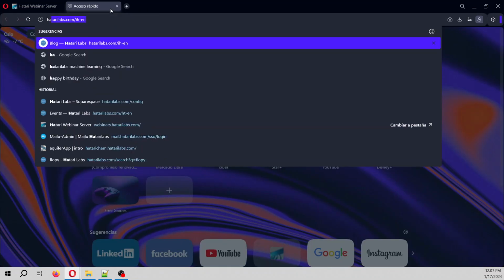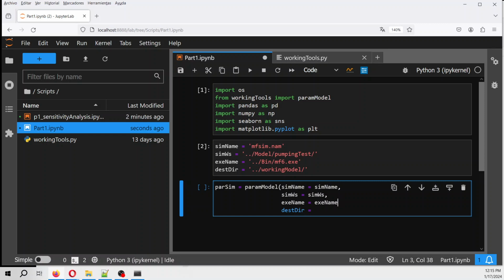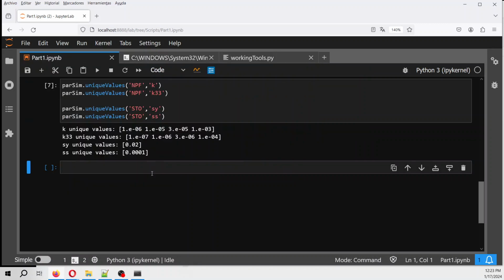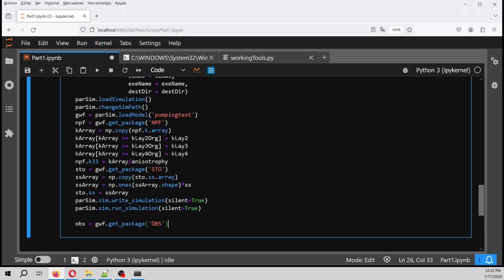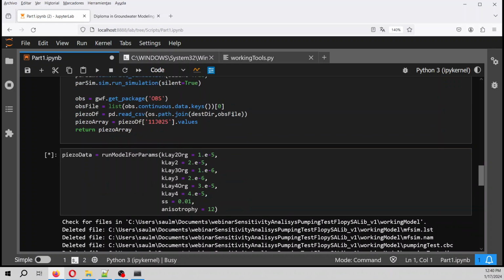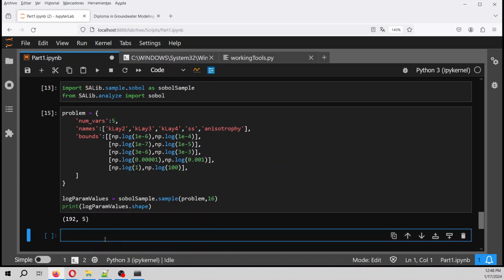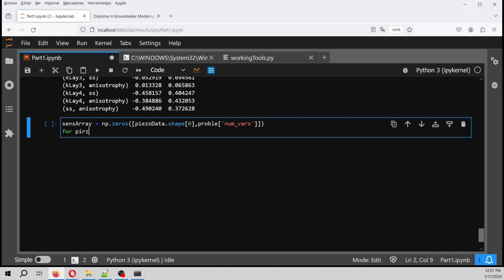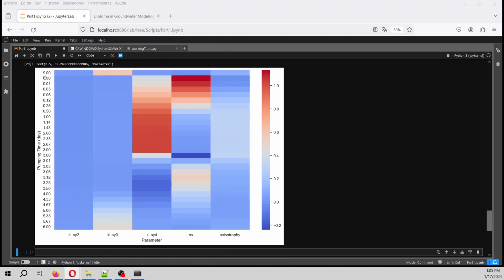Sensibility analysis of transient pumping test with MODFLOW-6, Flopy and SALib - Tutorial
Sensitivity analysis is referred to the uncertainty analysis in model results from the uncertainties on the model inputs (or something close to this definition). We usually perform this analysis on observation points (point that we know) with certain predefined ranges over the hydraulic parameters.

Python is an object oriented programming language and everything can be treated as an object like a MODFLOW-6 model. Having a pumping test model as an object allows us to use powerful Python libraries as SALib to perform sensibility analysis.

This tutorial covers the whole procedure to perform a sensitivity analysis over a 72 hour pumping test plus recovery on the hydraulic response in an observation piezometer located at 11 meters from the well. the Since the study case it’s a transient model the sensitivities will vary over time and stage of pumping/recovery.